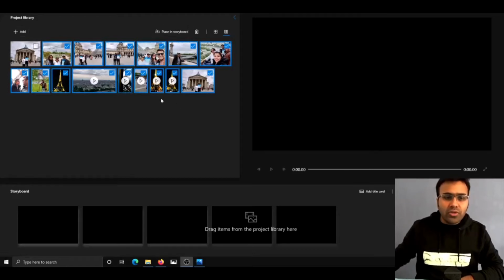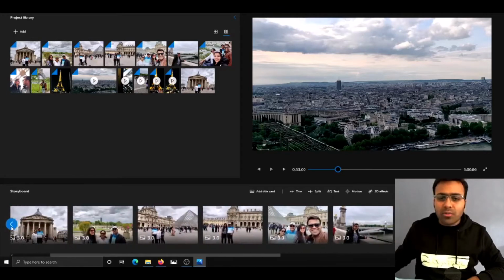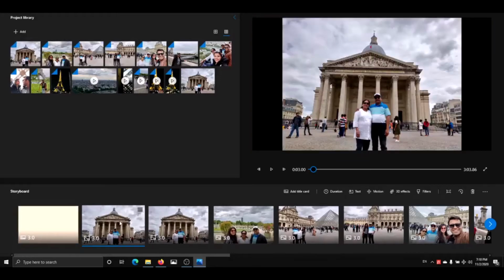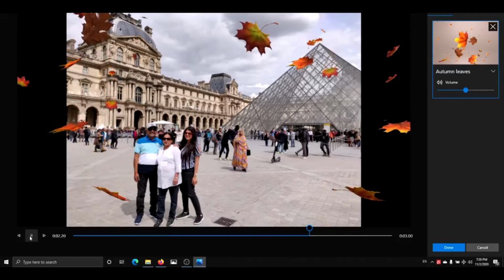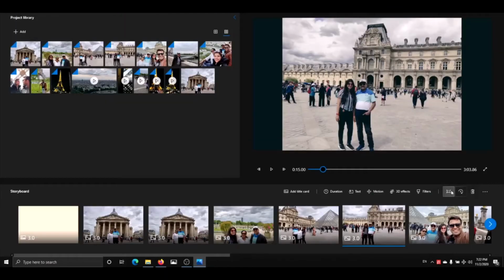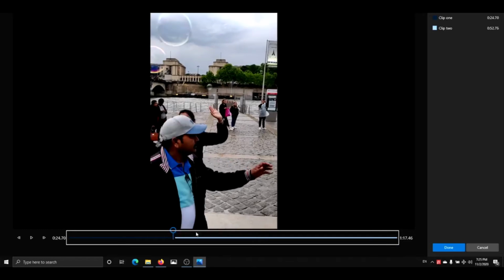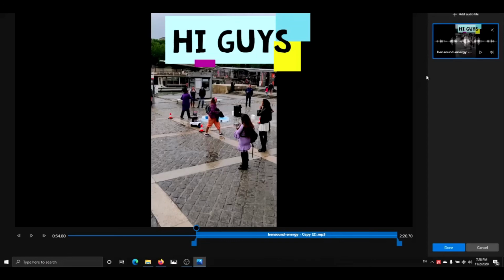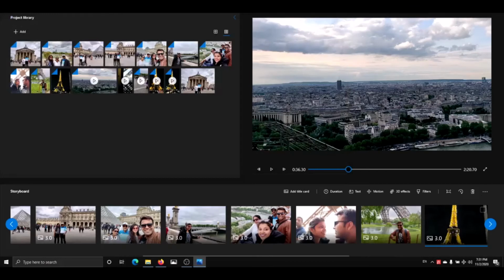✨📹Free Video Editor & Creator📹✨Quick Demo, Trim,Split & Merge Videos, Add Text etc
⚡⚡Special opportunity for my YT friends...⚡⚡

In case you would like to learn all that I am doing, you can also join Ministry of Freedom via my referral link here, you will have access to the discounted price via my link :➡️